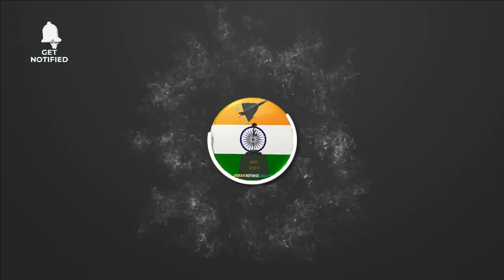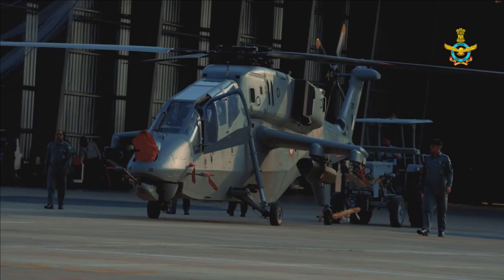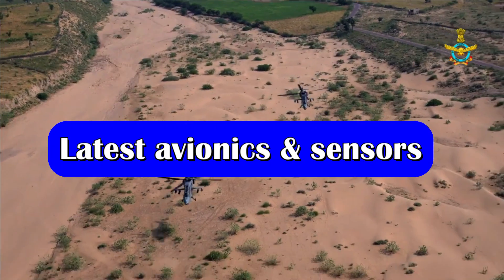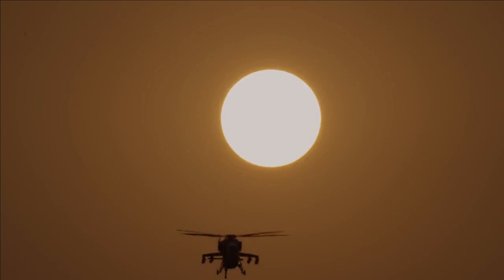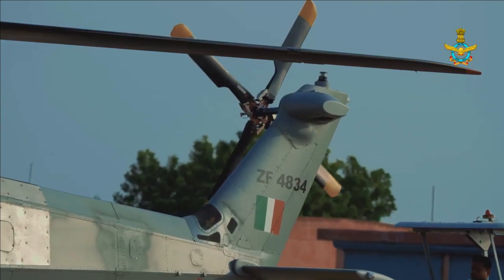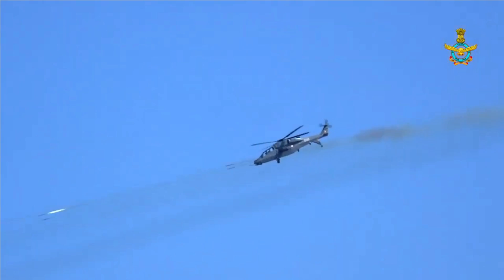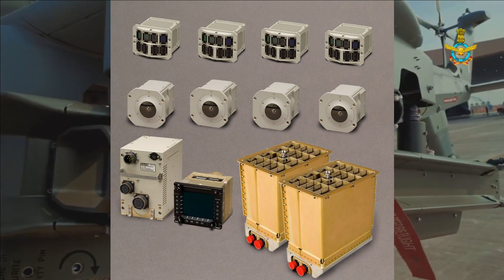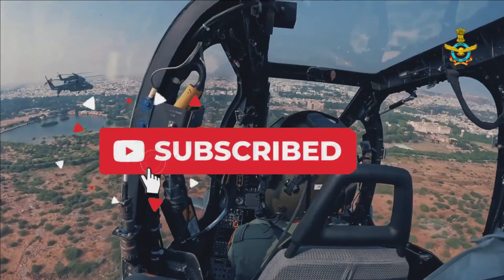What is missing in LCH Prachand ?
Light Combat Helicopter: Prachand

HAL’s LCH has been in news recently and it has got its much-awaited name Prachand. On 1st of June 2022, the Army raised its first LCH squadron at Bengaluru. On 3rd October, the Indian Air force has inducted its 1st squadron of Prachand at Jodhpur Air Force Station. The Cabinet Committee on Security (CCS) in March 2022 gave approval for the procurement of 15 Limited Series Production (LSP) LCH at a cost of Rs 3,887 crore. 10 helicopters would be for the IAF and five for the Indian Army.

Low Observable design

LCH Prachand is also known for its Low Observable design. The helicopter features a narrow fuselage and tandem seating for the pilot and co-pilot. The features which improve the stealth characteristics of the helicopter are digital camouflage system, an infrared (IR) suppressor fitted to the engine exhaust, and an exterior covered by canted flat panels to minimize its radar cross-section (RCS).

Latest avionics & sensors

The LCH comes up with a glass cockpit, Integrated Avionics and Display System (IADS) which uses an array of multifunction displays along with target acquisition and designation (TADS) system. The Helmet mounted sight (HMS) is a prominent feature of TADS which is used for targeting and triggering the rotorcraft's armaments.

920kg weapon payload

The LCH Prachand is going to be game changer for Indian Armed forces as it is the only assault helicopter in the world capable of taking off and landing at altitudes of five kilometres while carrying considerable armament and fuel loads. The helicopter can meet the requirements of troops serving in areas such as Siachen and Kargil.

LCH has total weapon payload capacity of 920 KG. It can be armed with variety of weapons including Air-to-Air missiles, 70mm rockets, 20mm turret gun, ATGMs, Pre-fragmentation bombs, high-speed & low drag bombs and fuel tanks.
Prachand has 4-hard points - two on the either side where the weapons can be loaded in almost all permutation and combinations. It can carry 16 ATGM – 4 on each hard point. It can also carry 8-ATGM on 2 hard points and 4-A2A missiles or two 70mm rocket pods with each pod having 12X70mm rockets on its remaining two hard points.

Prachand is also capable of carrying two 250KG bombs which could be either a Pre-fragmentation bombs or a high-speed & low drag bomb. It can also carry 4-A2A missiles on the other two pods along with bombs.

What is missing in Prachand?

While Prachand is being hailed as a great acquisition for armed forces and a symbol of self-reliance in defence, still the gunship requires a fair amount of work before it can operate to its full potential.

While the helicopter comes integrated with Mistral-2 AAM launcher, the order for the missiles is still awaited.

The helicopter’s main role is going to be a tank buster, but it is yet to be integrated with an ATGM. The Helina ATGM whose air force version is called Dhruvastra is planned to be integrated with LCH. The missile has range between 500 metres to seven km. The integration of the ATGM has been fast tracked and is expected by mid of 2023.

Another major component that needs to be integrated with LCH Prachand is the Electronic Warfare suite. The LCH is going to be protected via an extensive electronic warfare suite provided by the Saab Group called Integrated Defensive Aids Suite (IDAS); this suite comprises various defensive elements including a radar warning receiver (RWR), laser warning receiver (LWR) and a missile approach warning (MAWS) system.

In June 2022, it was reported that Saab was in final stage of transferring the IDAS technology to HAL and both firms are working together on in its future version IDAS-3. There is no official confirmation or reports on integration of IDAS with Prachand.